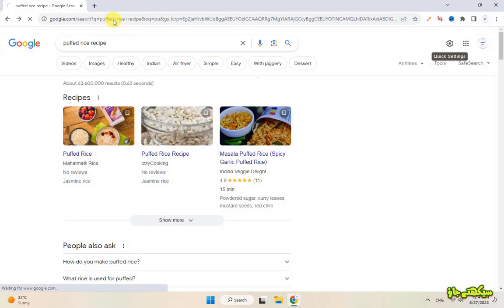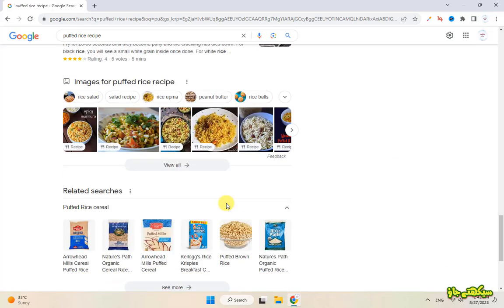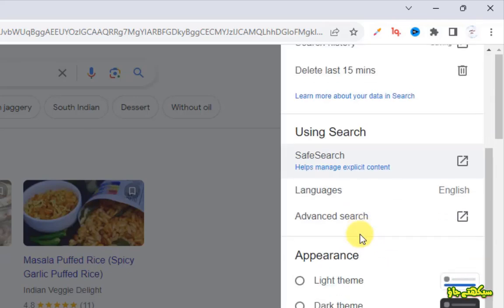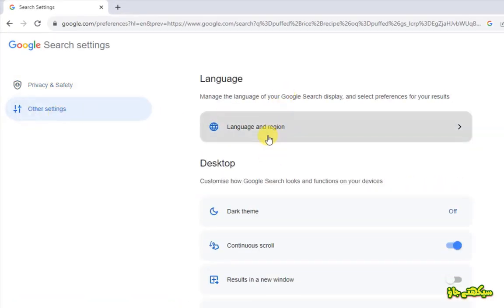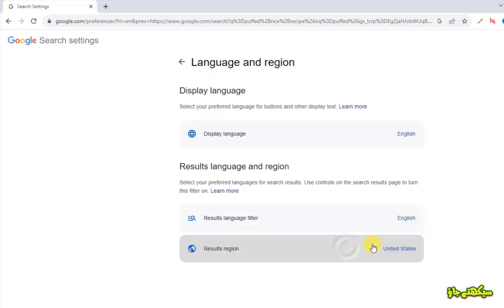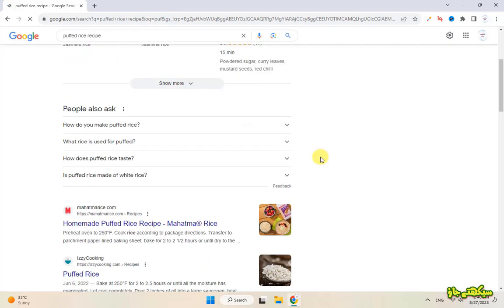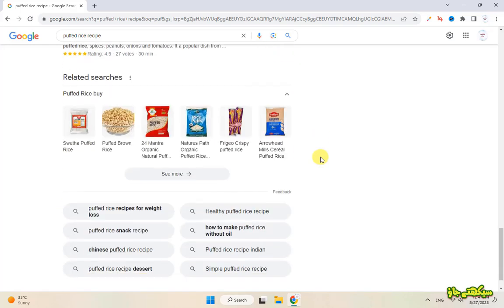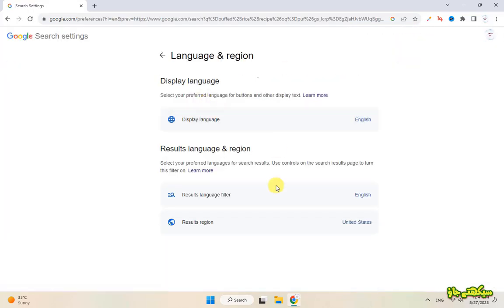Change location for Google Search Results without VPN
How to change location in Google Chrome
How to change location in Google
Change Google Search location. Google in different countries
How to Change Region in Google Chrome Browser
How To Change Country in Google
How to change region in chrome without vpn. google location change. Google Regional Settings
Best Useful Google Search Tricks & Tips You Must Know!